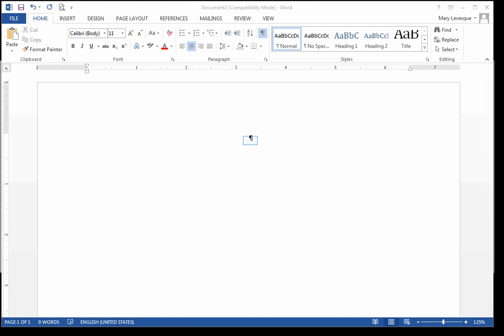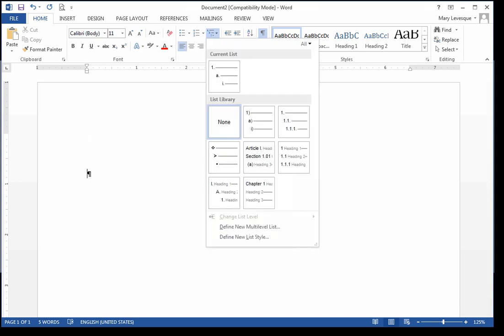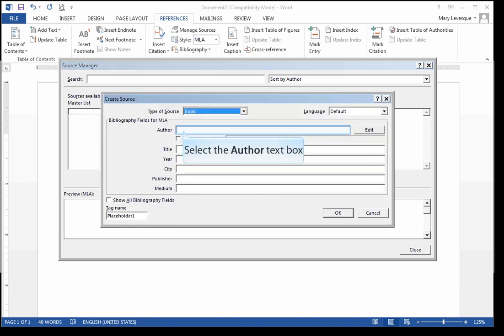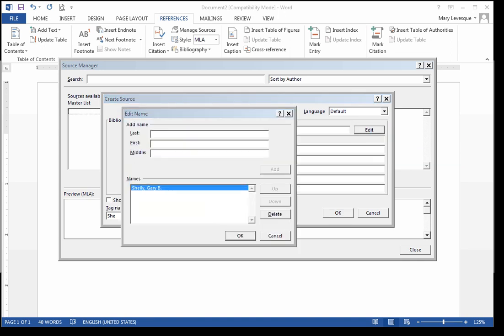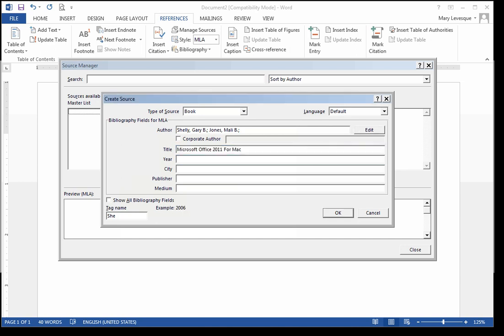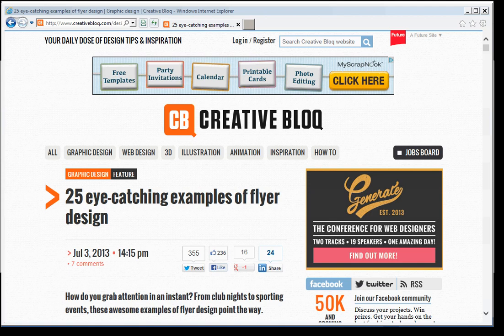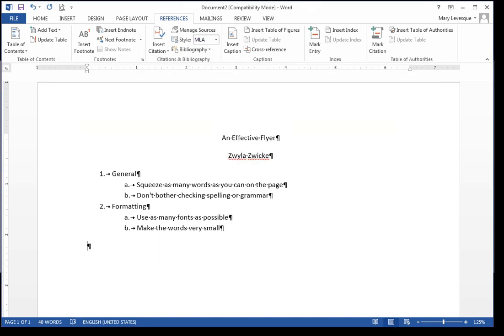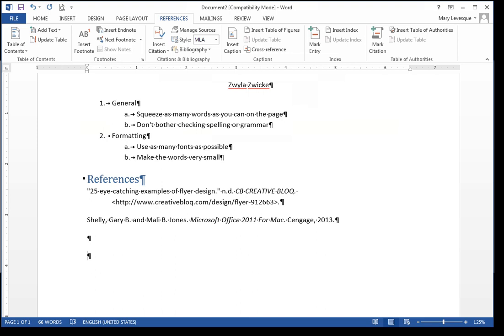Word Outline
CSCI 1000 Word Lesson 1